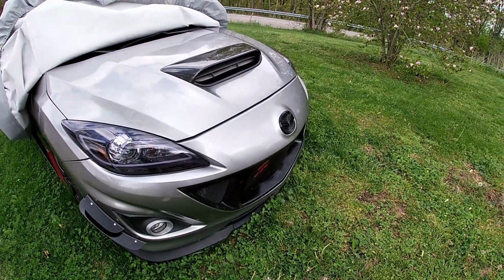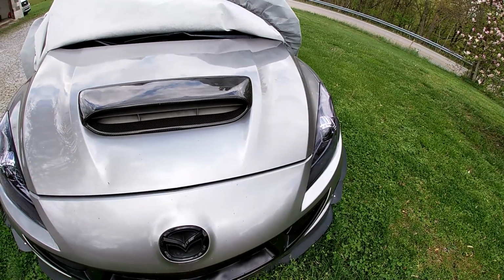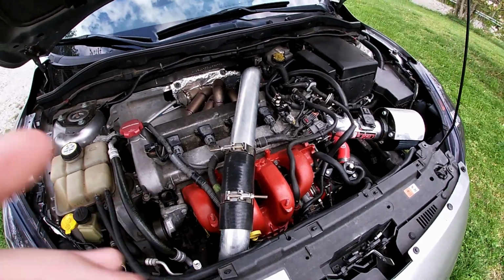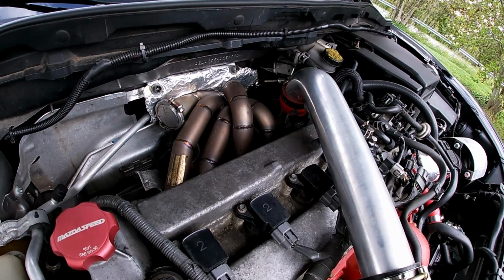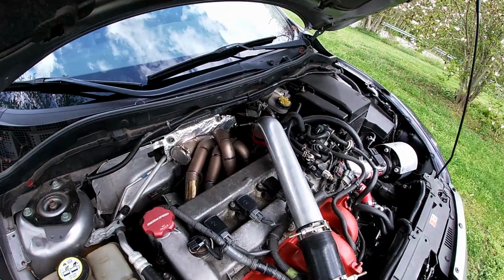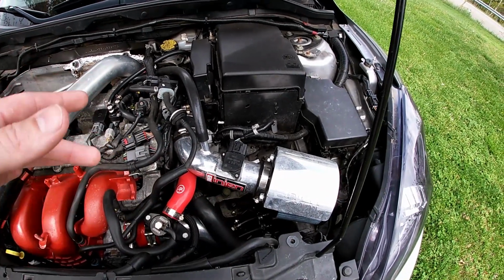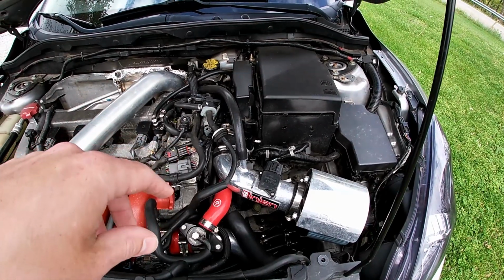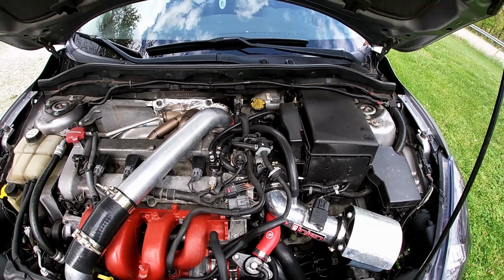Catching up with mods that have been done to the car!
Thank you guys for watching! Good things will come in the future!

2010 Mazdaspeed 3

Sc:skatejunt02

Mods:
Exterior:
lowering springs, Bason r splitter, bason r grille, black rear and front badges, project Motorsports canards, CorkSport hoodscoop, project Motorsports side skirts, project Motorsports spoiler extension, ventus autowerks diffuser, and xxr 530 wheels.

Power mods:
3 inch intake, Cobb rmm, Cobb accessport with etune, turbo back exhaust, high pressure fuel pump internals, 3 port boost controller, egr delete, ported and polished intake manifold, mishimoto fmic, jbr catch can, cst 5 turbo, and a xs power exhaust manifold.